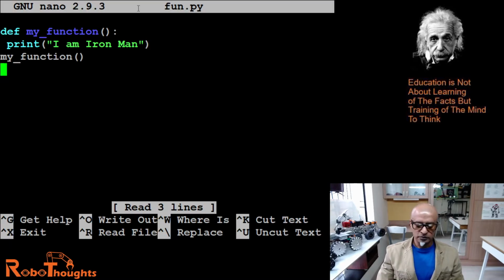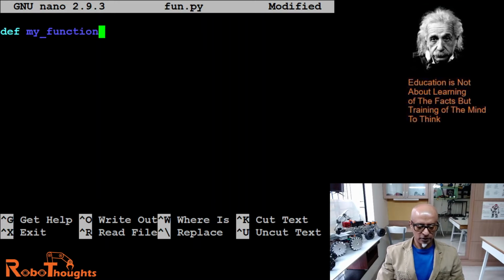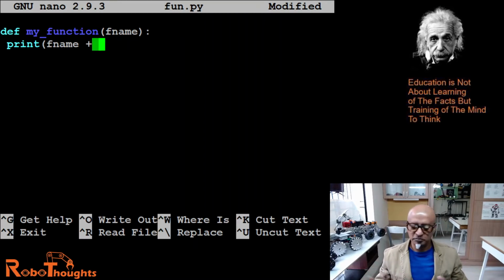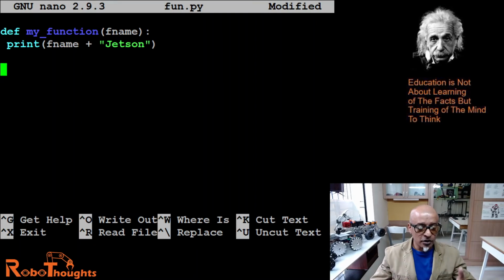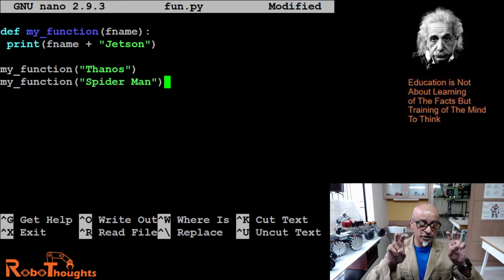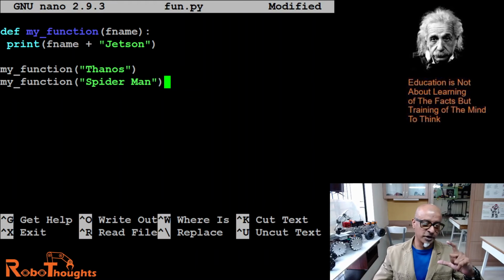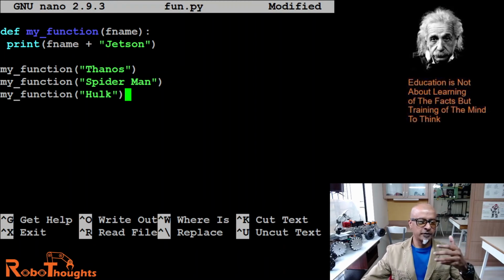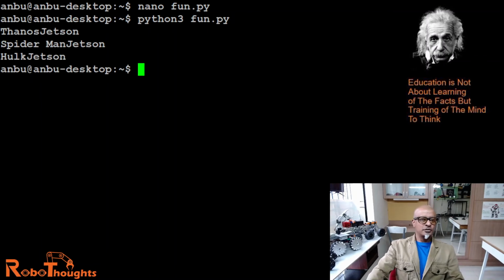Lesson 93 – Python Coding on Jetson Nano – Function Arguments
In this tutorial I am gonna show you how to create an argument within a Python function. Information can be passed into functions as arguments. Arguments are specified after the function name, inside the parentheses. You can add as many arguments as you want, just separate them with a comma. The following example has a function with one argument (fname). When the function is called, we pass along a first name, which is used inside the function to print the full name